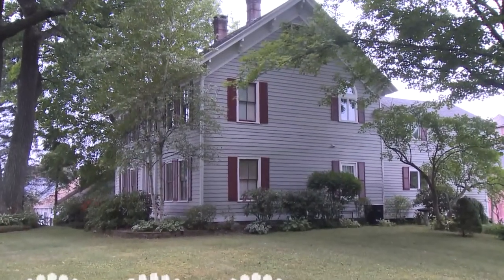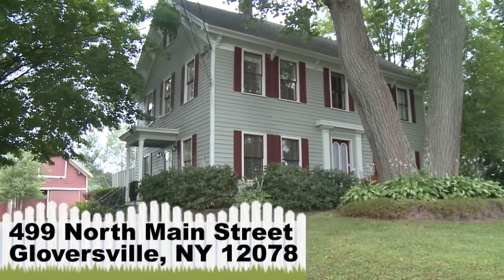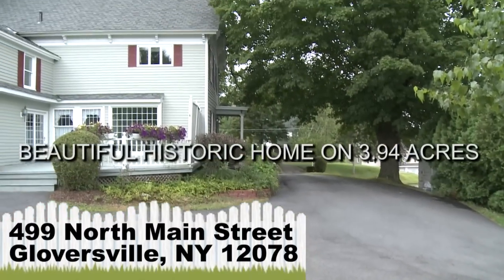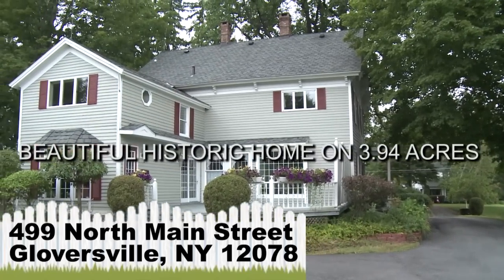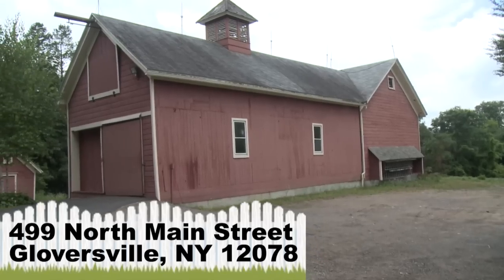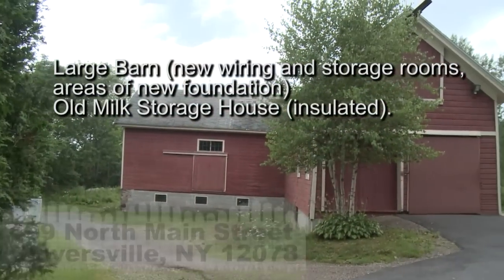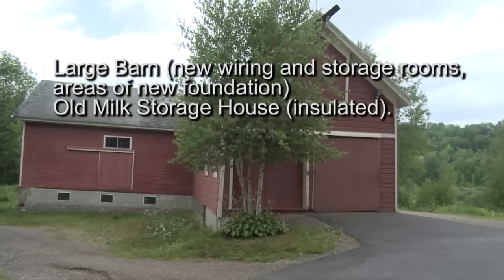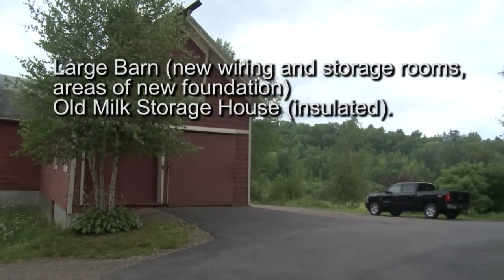499 N Main St Ext, Gloversville (Unbranded)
Beautiful historic home with wideboard floors in some rooms.  Fireplace and dining area in living room, formal dining room with beam ceiling, center hall with open staircase, large eat-in modern kitchen with appliances and laundry hook-up, fourth bedroom (used as library) and full bath down.  Upstairs master bedroom with walk-in closet (plumbing for another bath) and curved archway to sitting area.  Walk-in closet in hallway, and second large bedroom with walk-in closet.  New bath upstairs with garden tub and separate shower.  Rear Adirondack hobby room (third bedroom) overlooking the backyard.  Large rear deck, beautiful trees shading the front of the house, lovely landscaping, new paved circular driveway.  Home sets on 3.94 acres with very large barn with improvements and insulated milk storage house.  Asking $250,000.